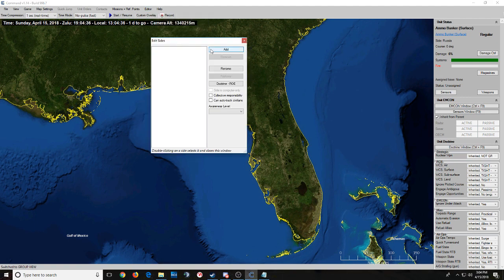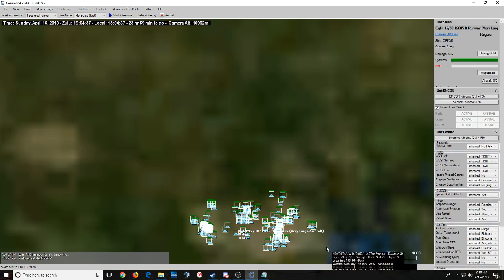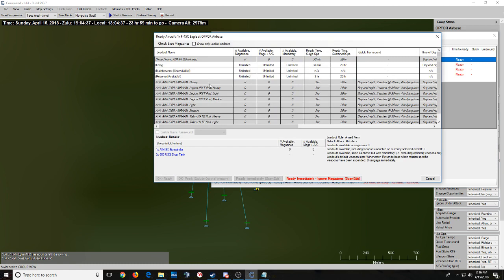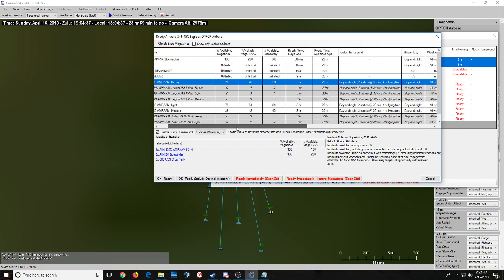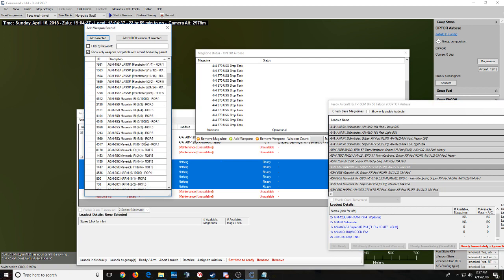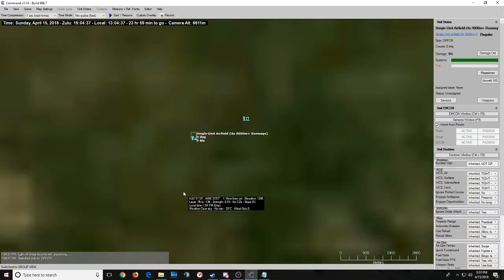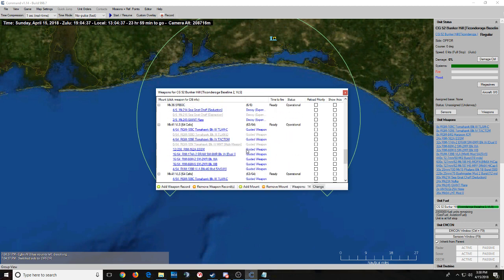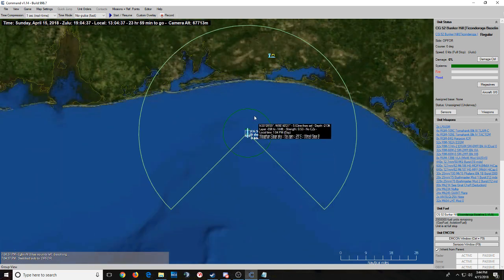CMANO Mission Editor Tutorial Part 2: Absolute Basics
In this video, I am covering the absolute basics. I hope that this helps those who see CMANO for the first time and are intimidated to be more comfortable taking this all 1 step at a time. Advanced players won't learn much in this.